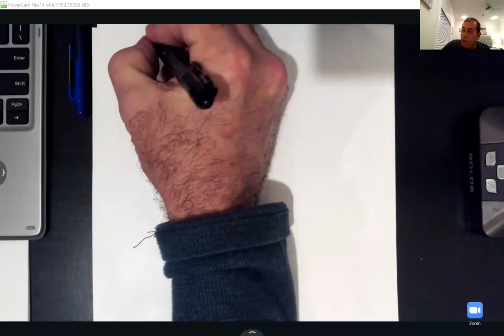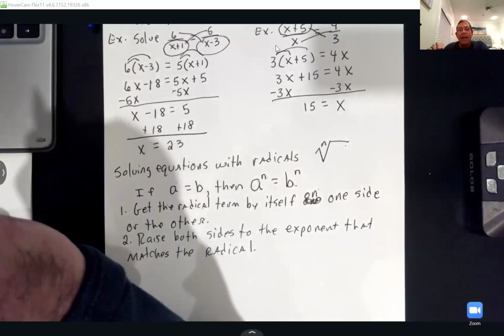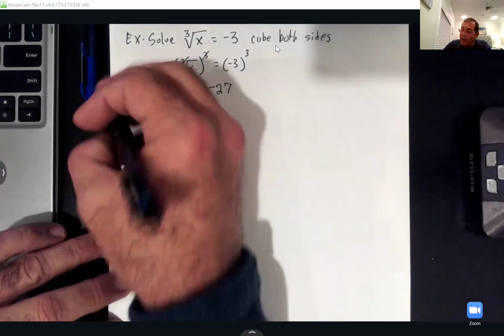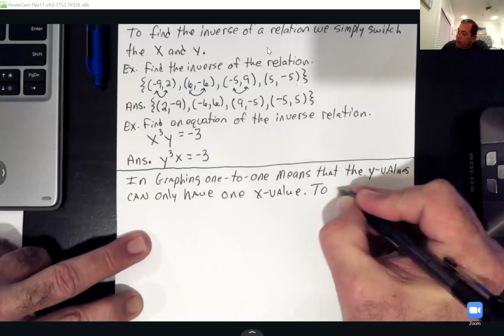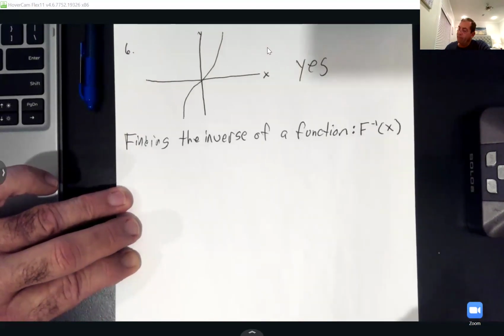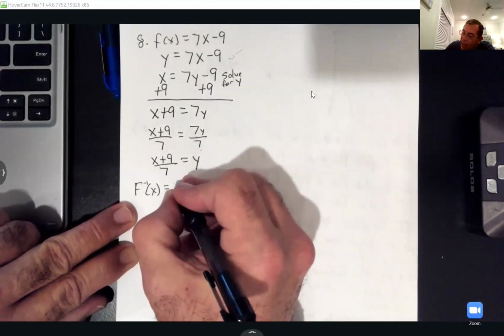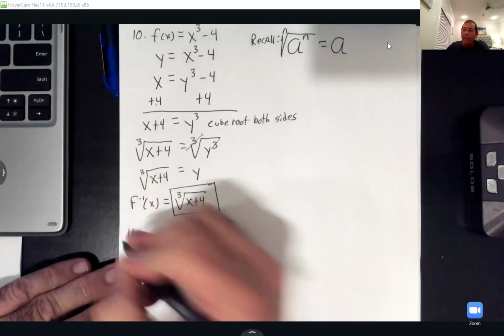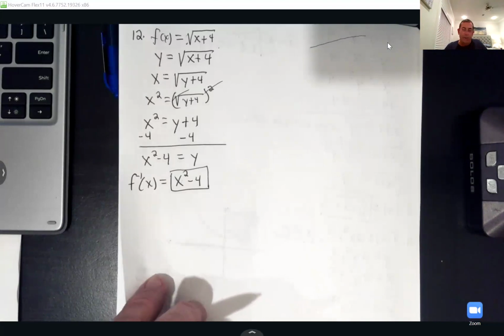college algebra w06 spring 2024 section 9 2 with support